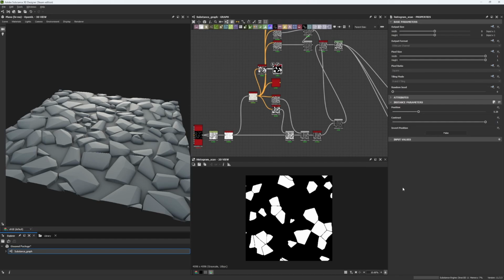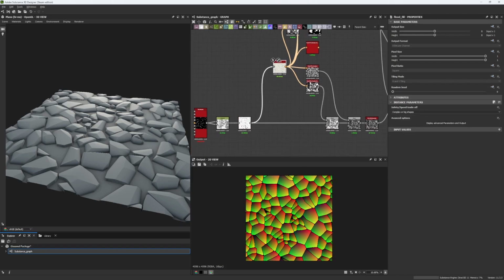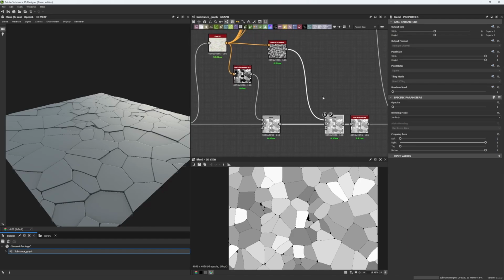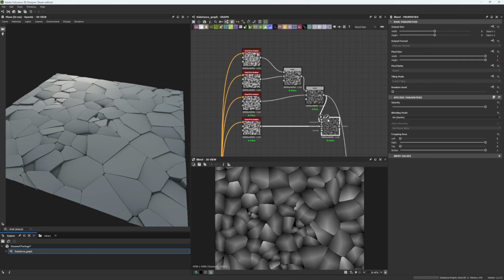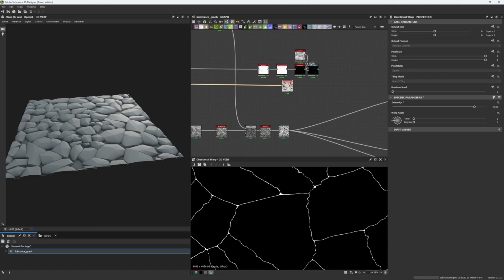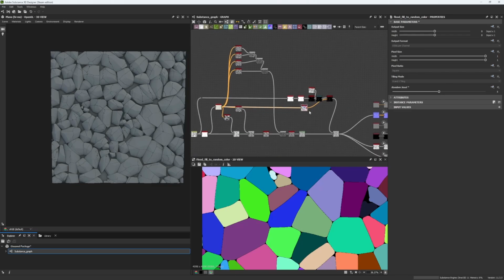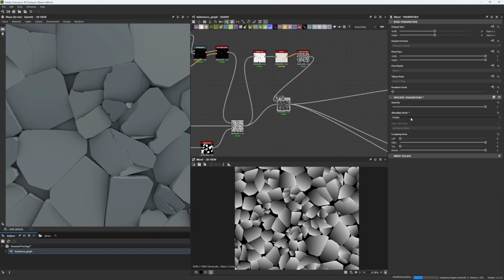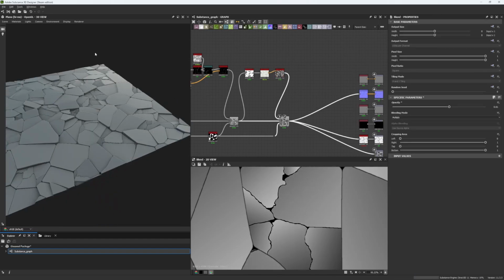Chapter 1, Substance Designer How to: Flood Fill node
In this video, we are going to see the basics of flood fill and the best ways of using it as a tool to create more detail, masks, or even shape new organic forms!